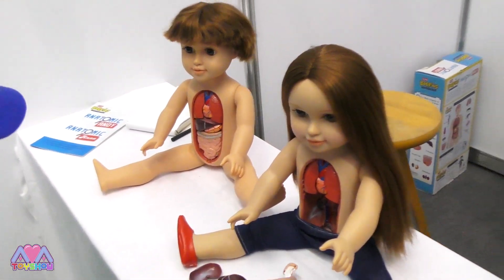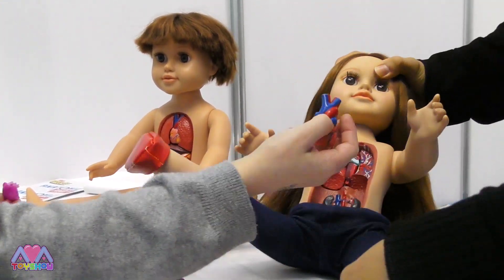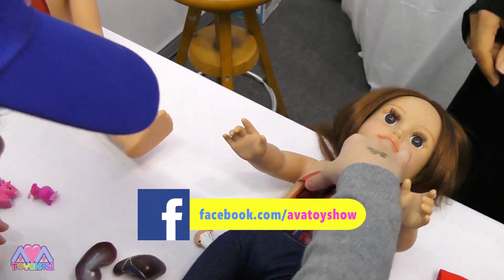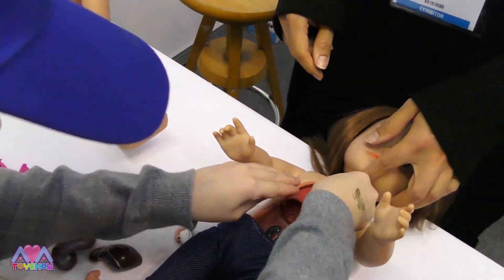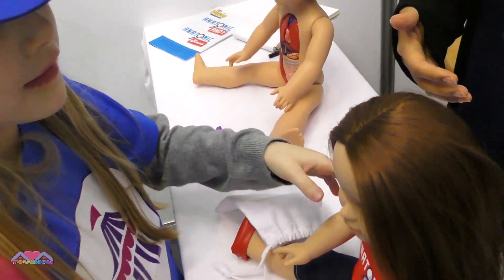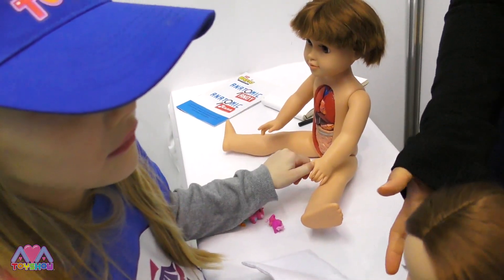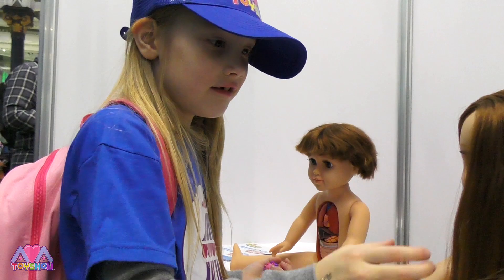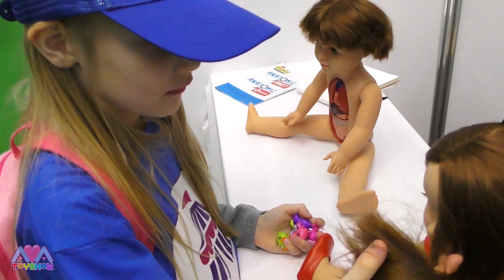ANATOMIC DOLLS would you buy these?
Anatomic dolls, Anatomic Andy and Anatomic Anna are educational dolls, like a mashup of a puzzle game and a traditional doll. These dolls help teach anatomy with realistic internal organs.

This video does not contain paid product placements and is not endorsed. The opinions expressed in the video are our own.